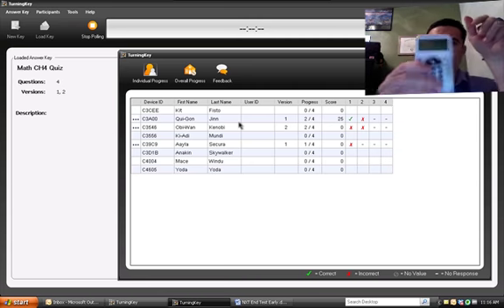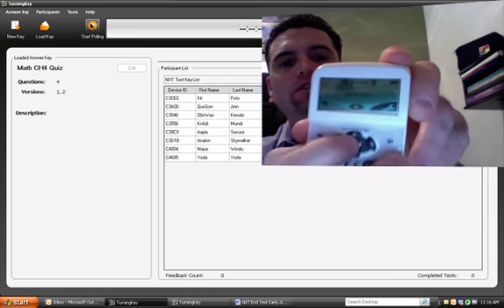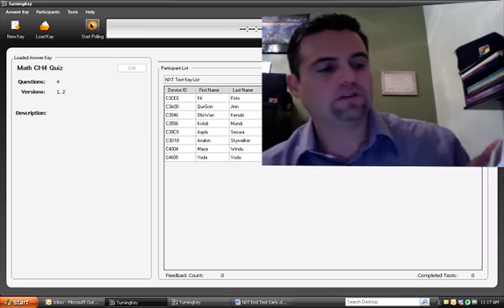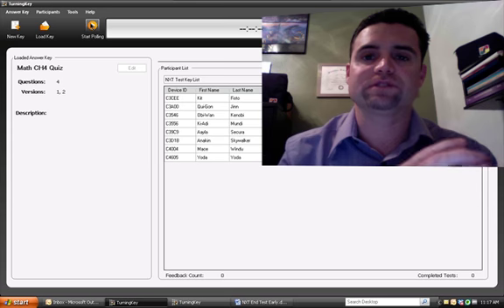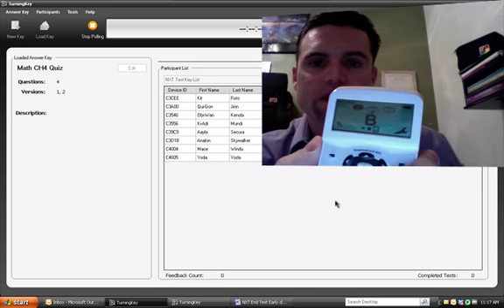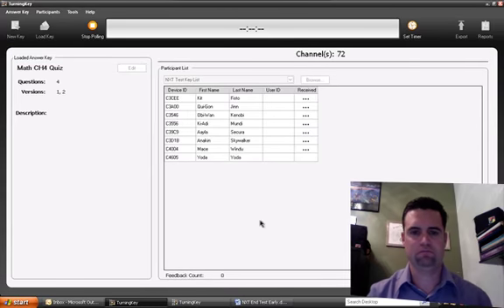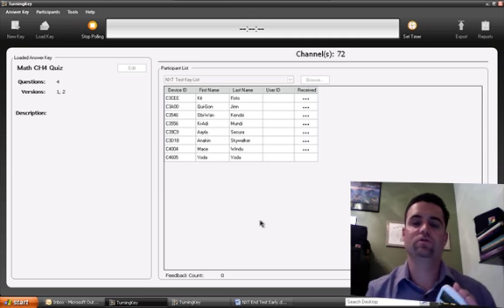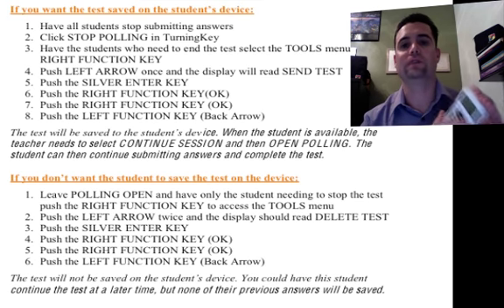NXT Ending a Test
Video describing how you can end a test early when using the NXT and TurningKey from TurningTechnologies.